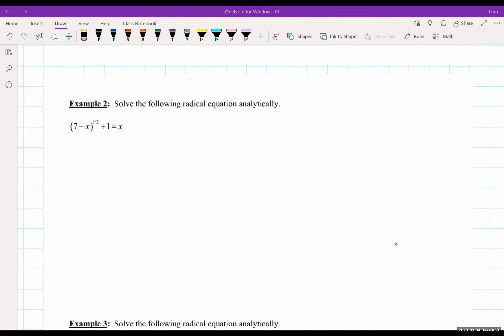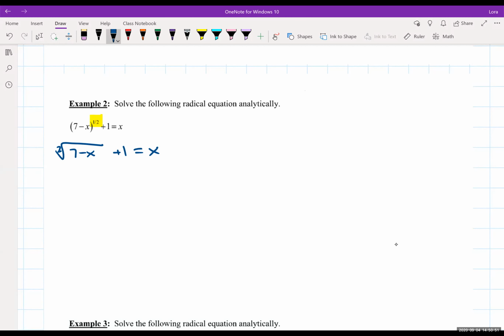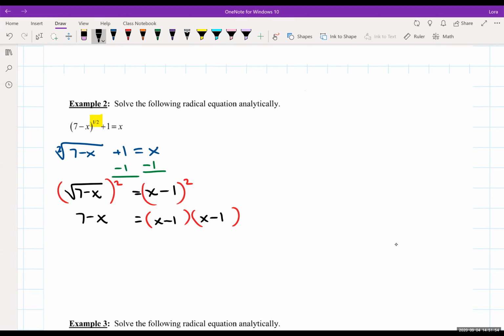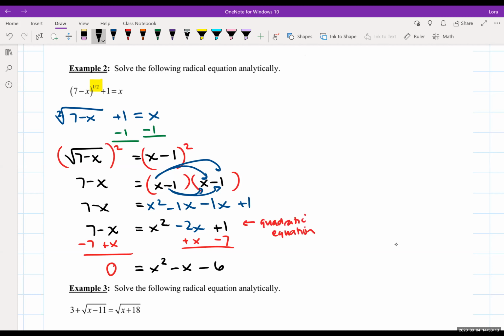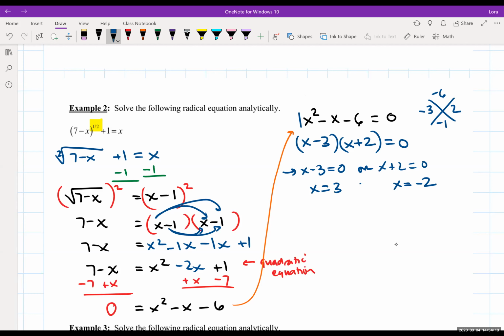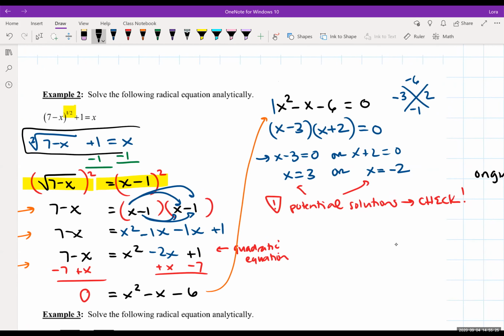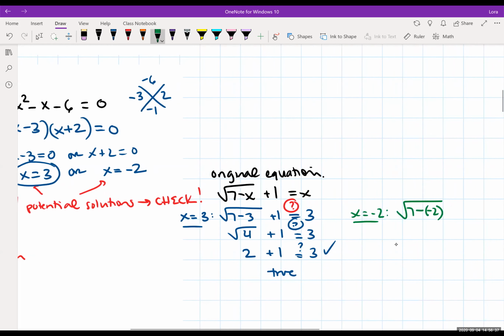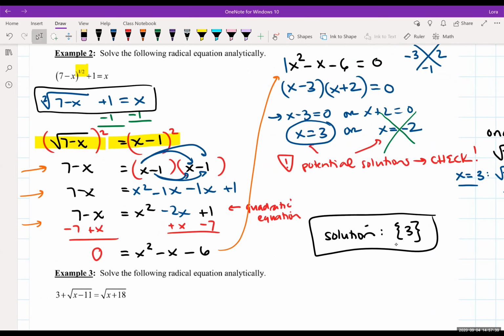4.4 Solving a Radical Equation Analytically 1